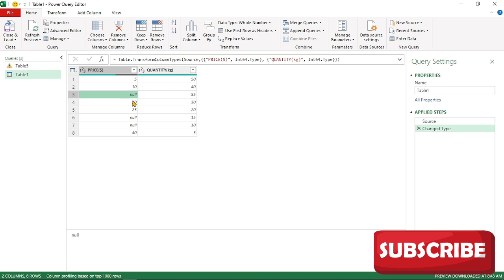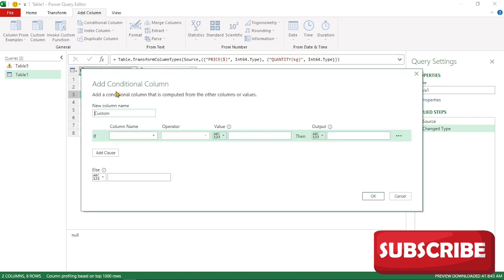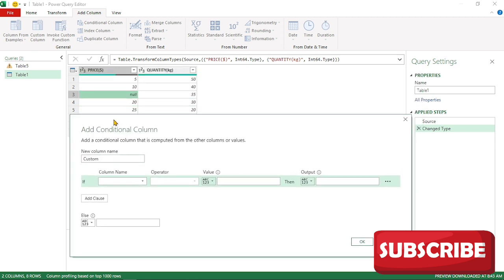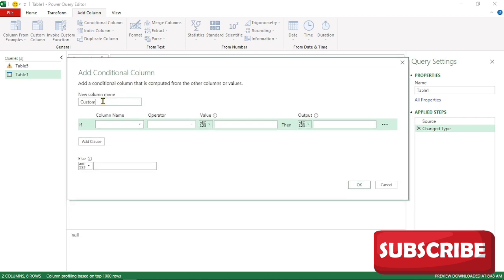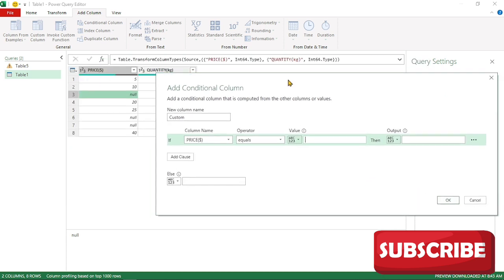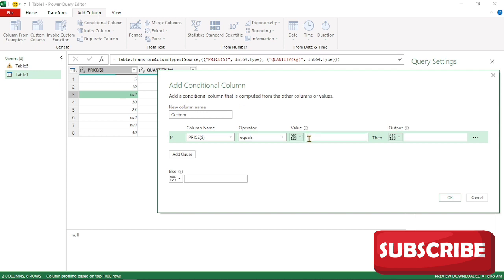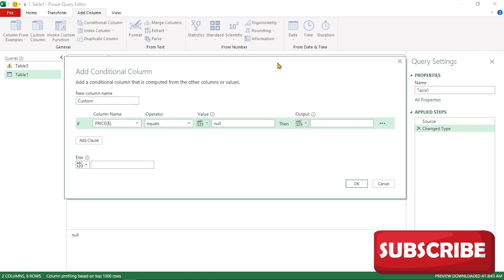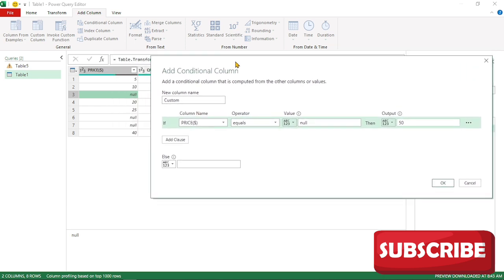How to replace missing values in your data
In this tutorial, we'll see 3 different ways we can use to replace missing values in data; using "if" function in excell and "conditional column" in Excel Power Query Editor